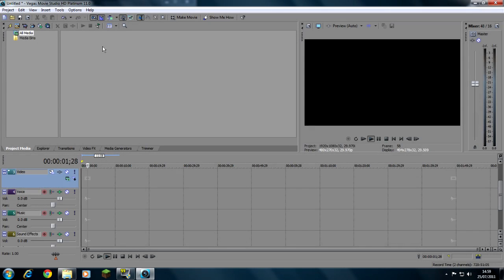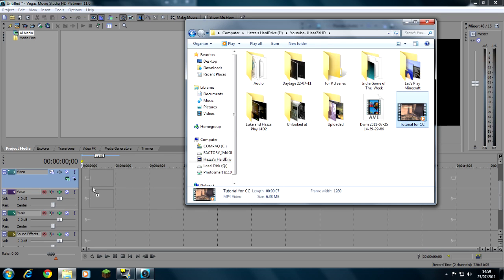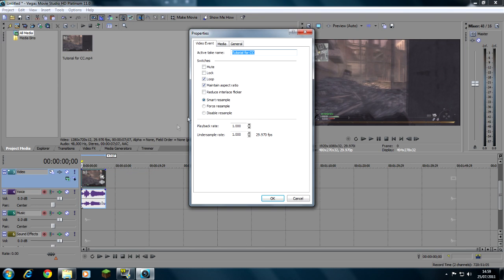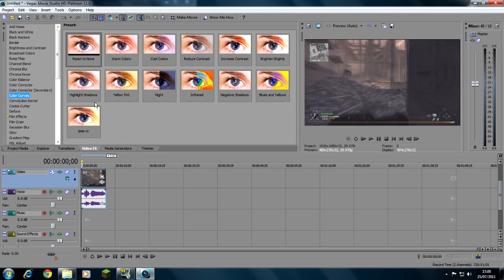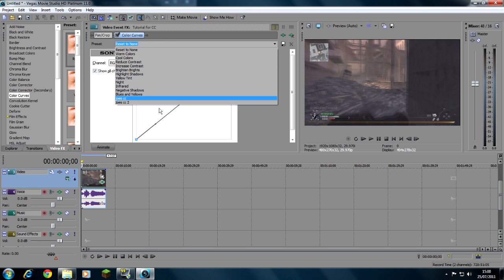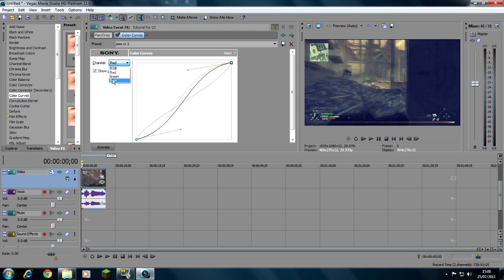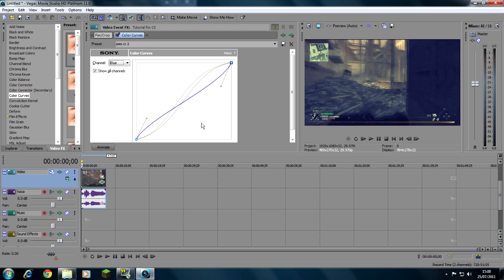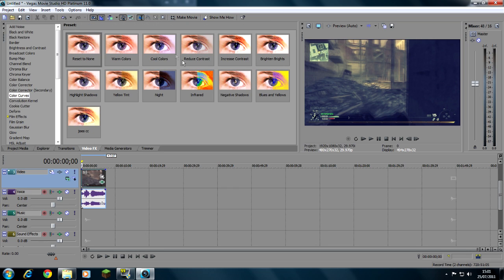Sony Vegas Colour Correction Tutorial By whosJoee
Hi Guys, Hope you like this tutorial and colour correction.
Channel will be posted soon :D